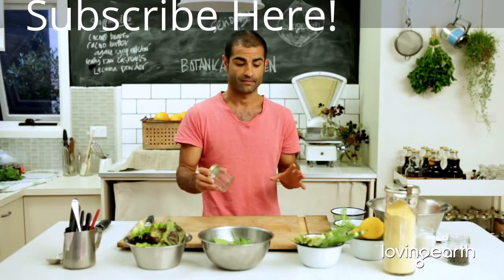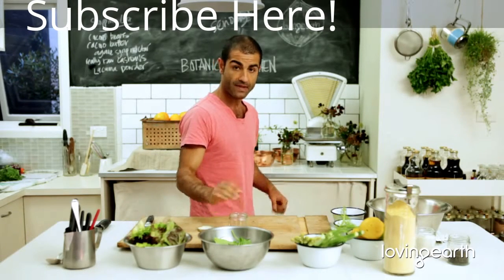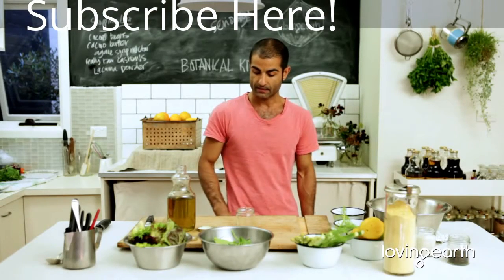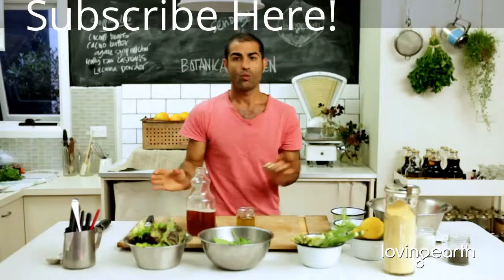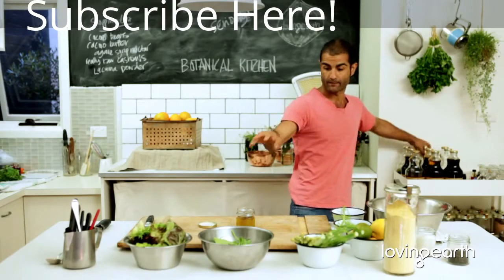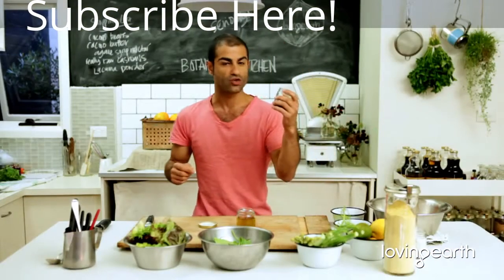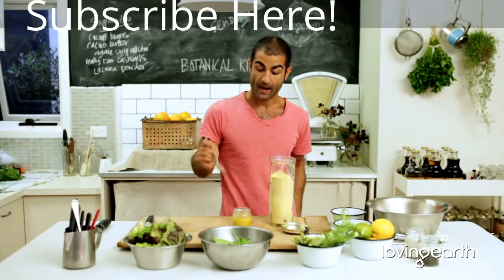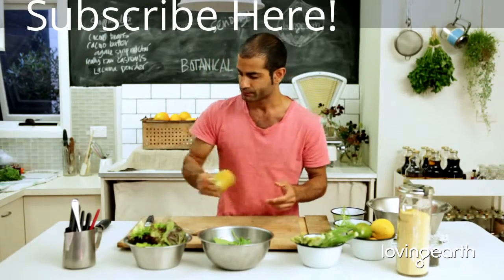How To Make Easy Salad Dressing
Do you want to start a business of your own? Click Here!